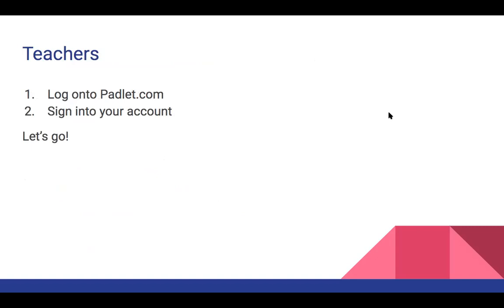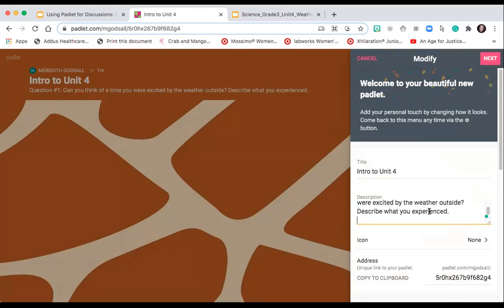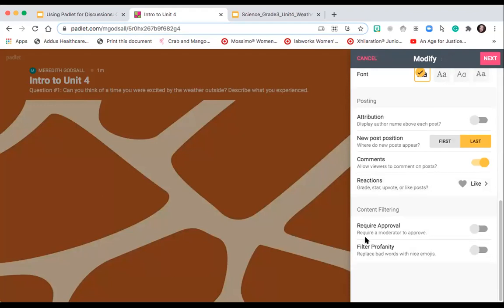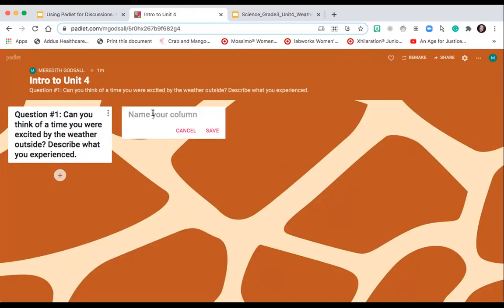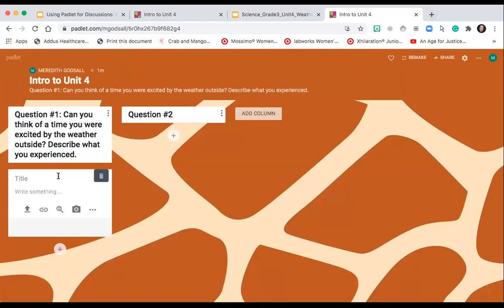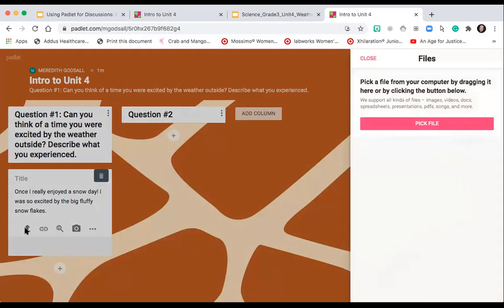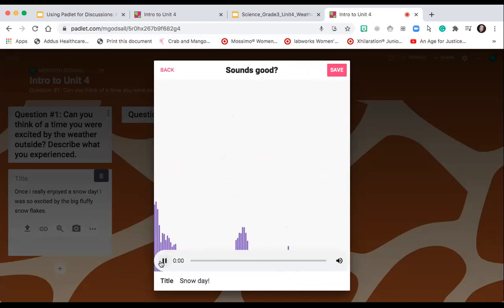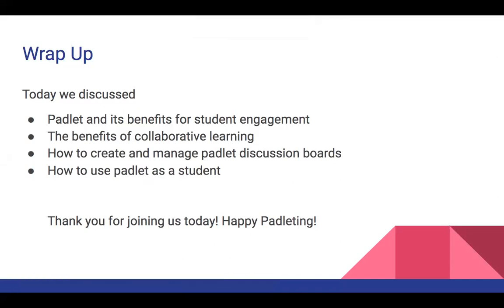Science_Grade3_Unit4_WeatherandClimate_Day1 Video.mp4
Padlet Tutorial